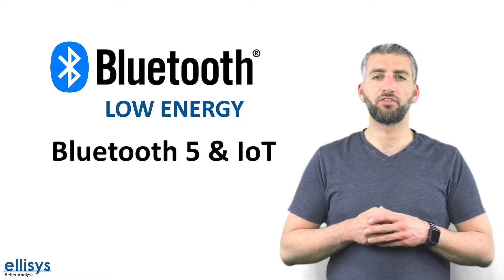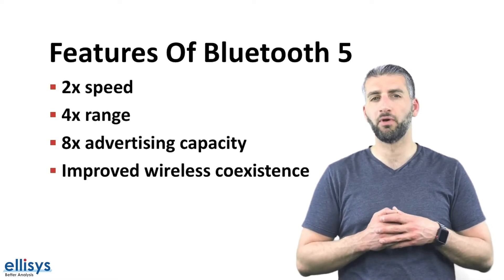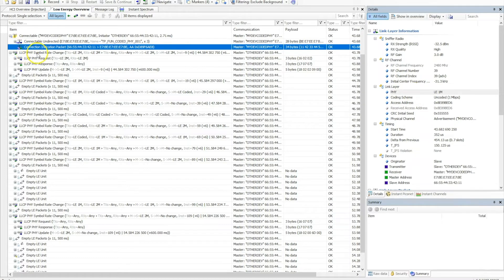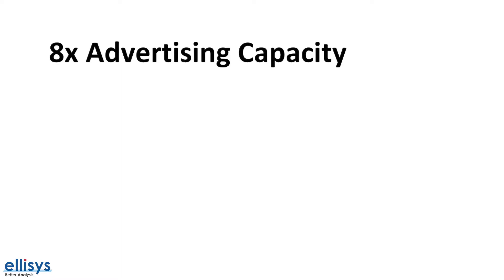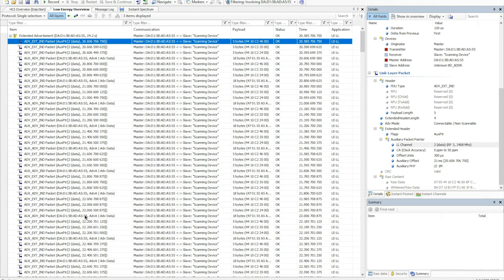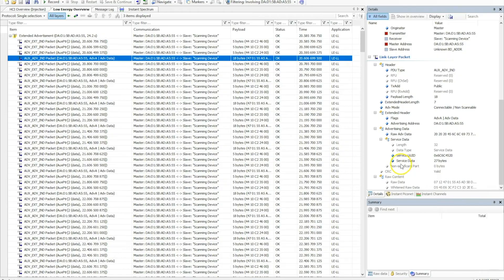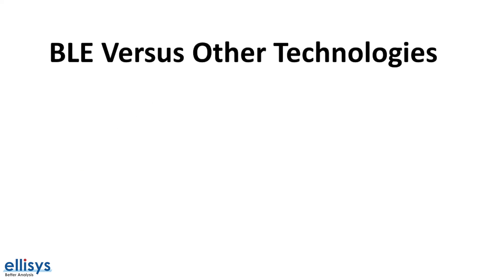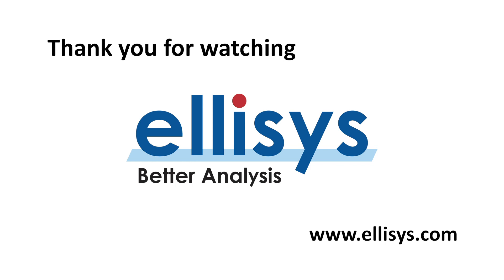Ellisys Bluetooth Video 9: Bluetooth 5 & IoT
Learn about the role of Bluetooth 5 in IoT and new features that facilitate IoT applications, as well as how it compares with other technologies.

In this video, topics covered include:

- The role of Bluetooth 5 in IoT
- New features that facilitate IoT applications
- Comparison with other technologies